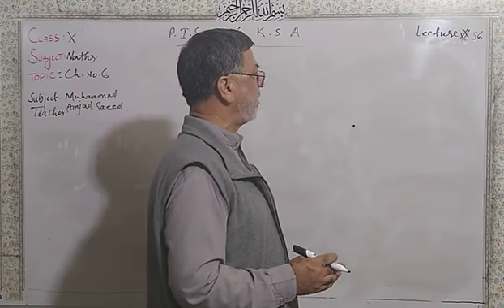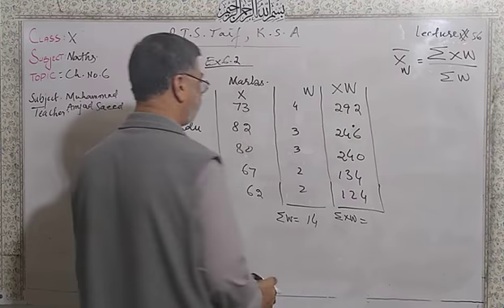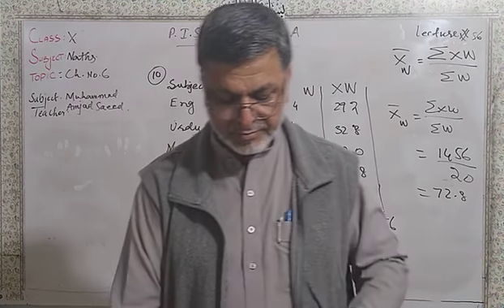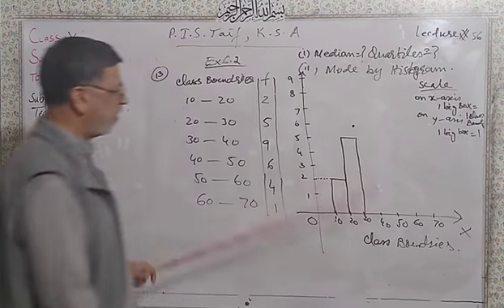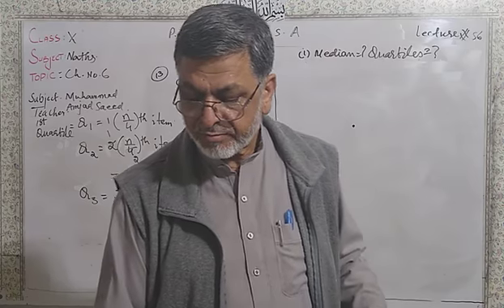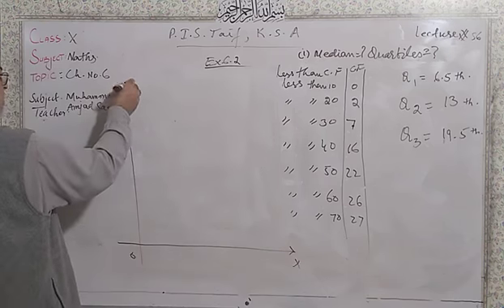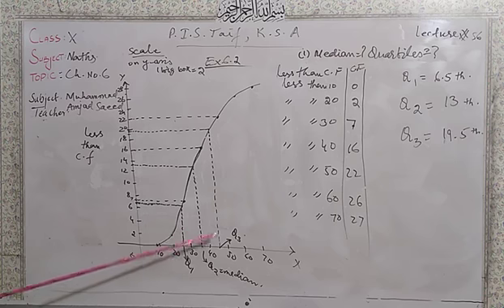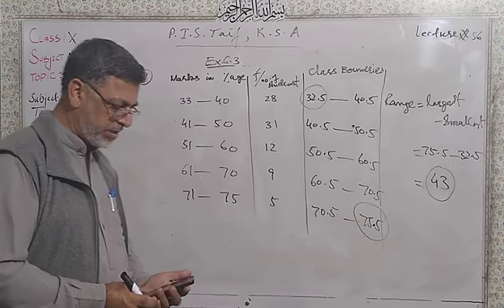Grade 10 Maths 56 Last